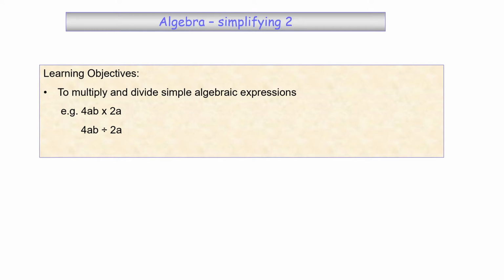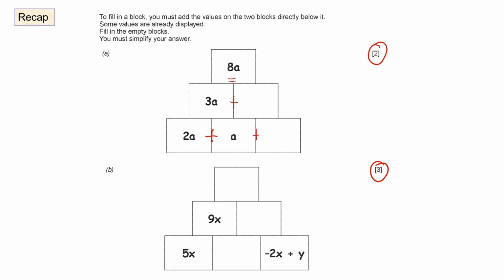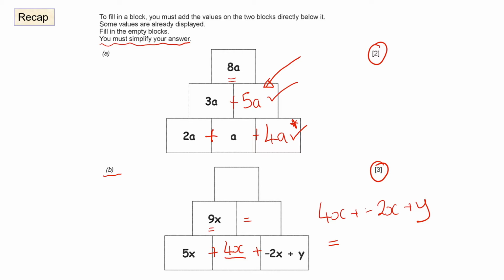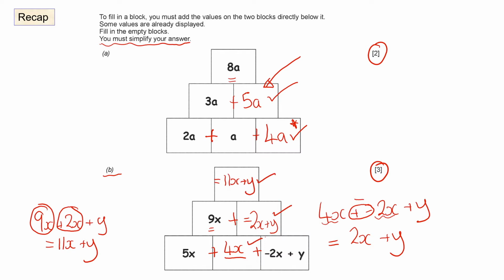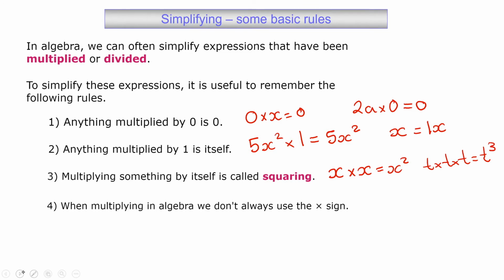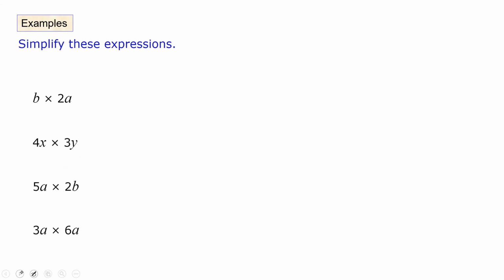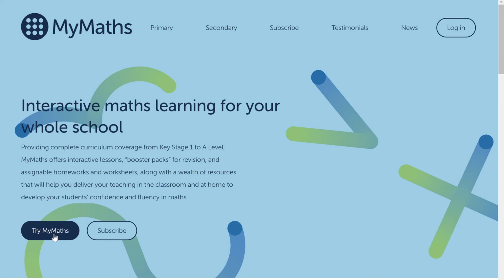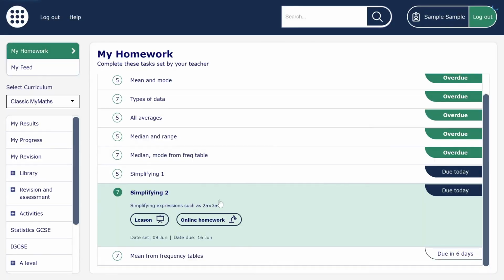GCSE Maths Lesson 5 Simplyfing algebra 2